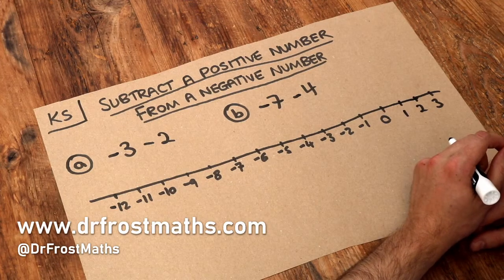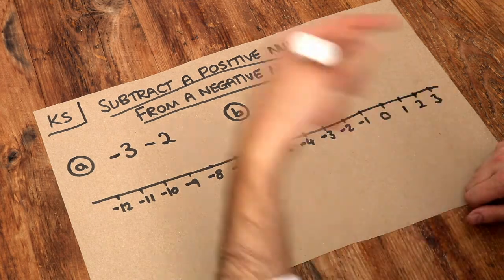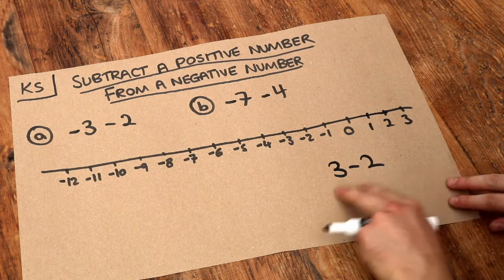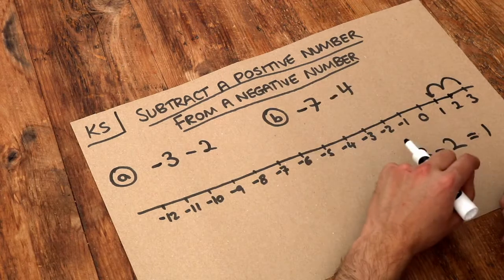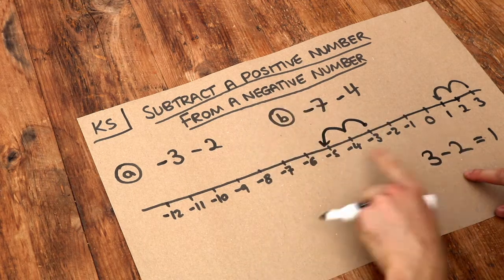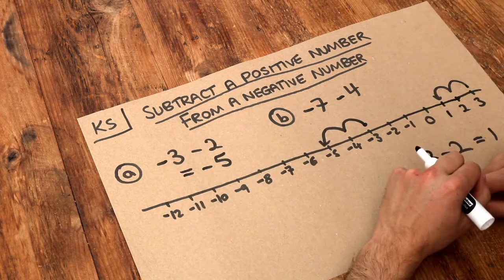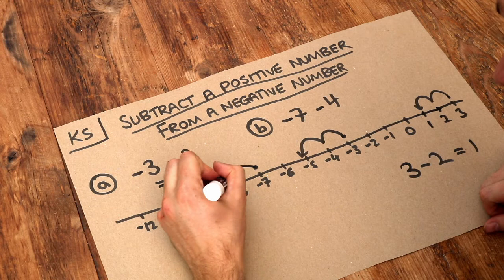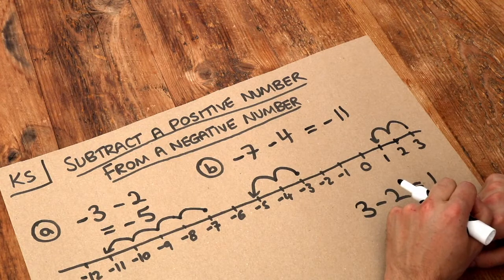Key Skill - Subtract a positive number from a negative number.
"Subtract a positive number from a negative number."